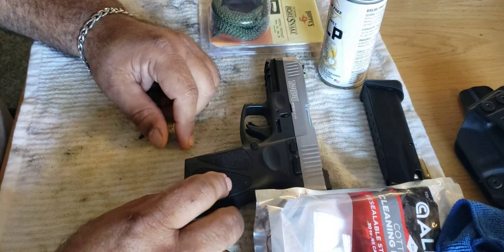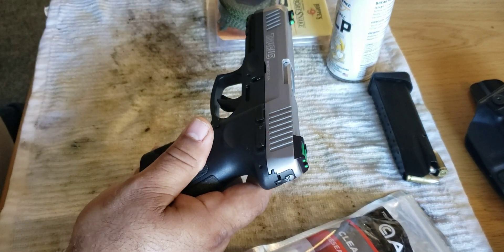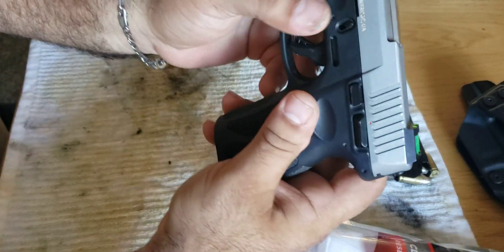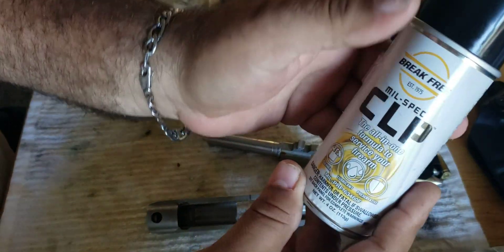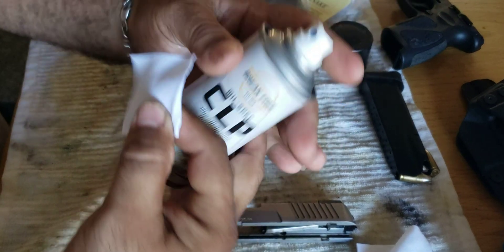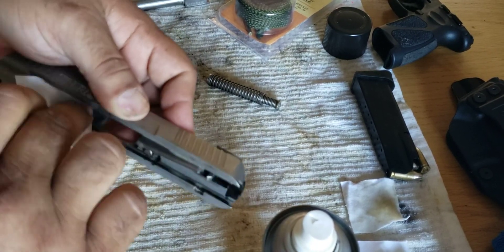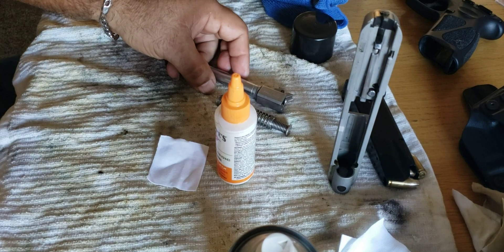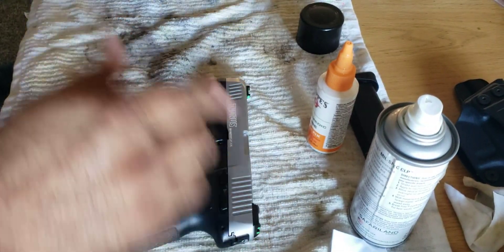Cleaning my Taurus g3